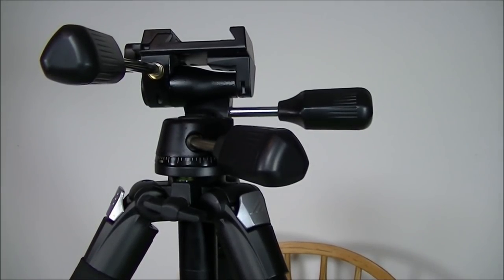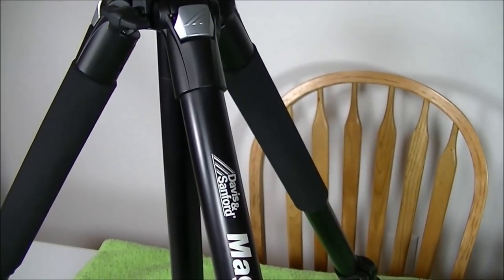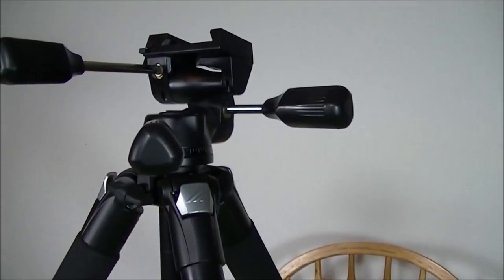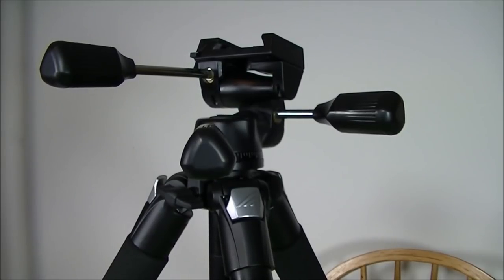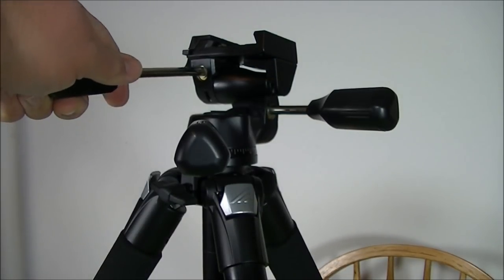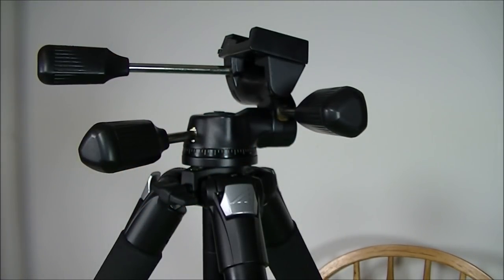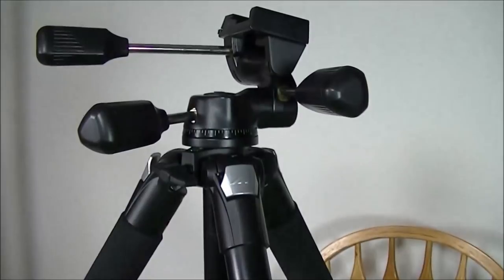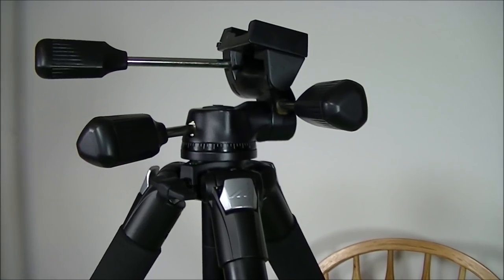Davis and Sanford Tripod and Green Screen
Davis and Sanford Tripod Review.  I have been playing around with the green screen.  Showing the new tripod to you guys.